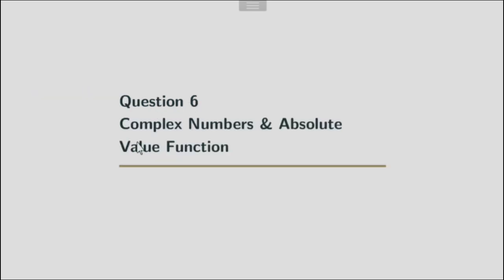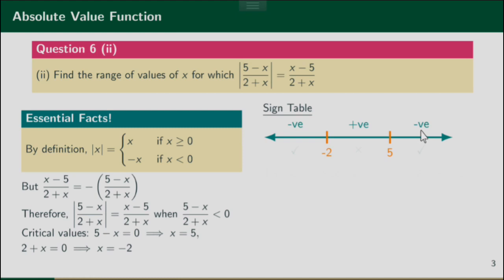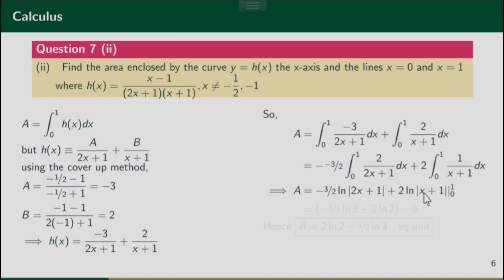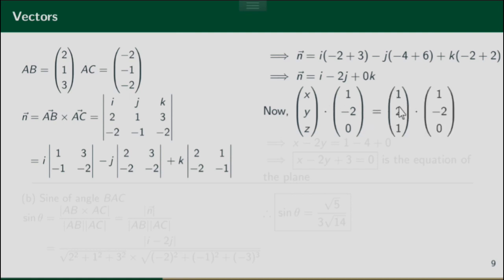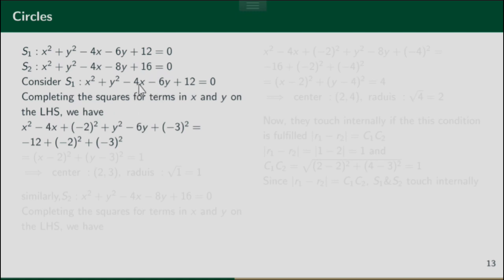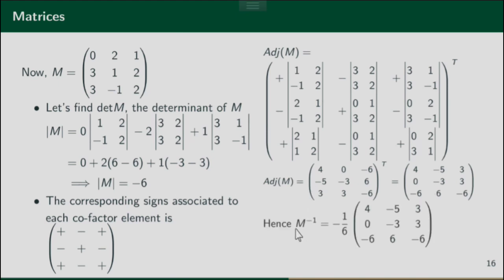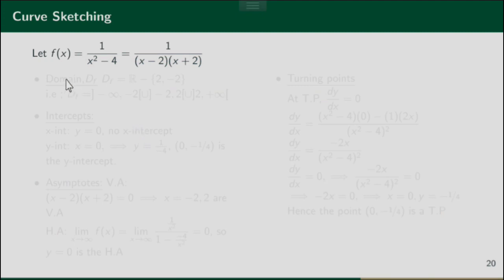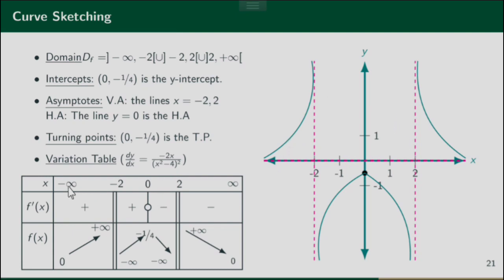Part 2: 2024 Northwest Regional Mock Proposed Solution PMM|PMS P2| Question 6-10